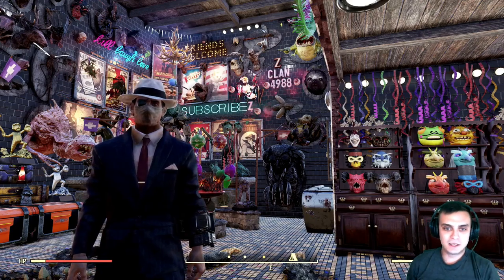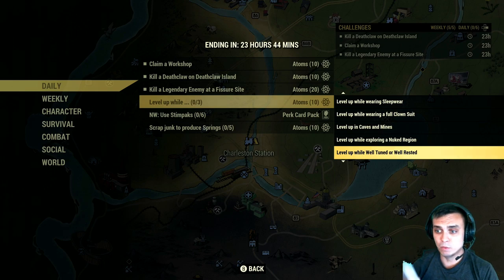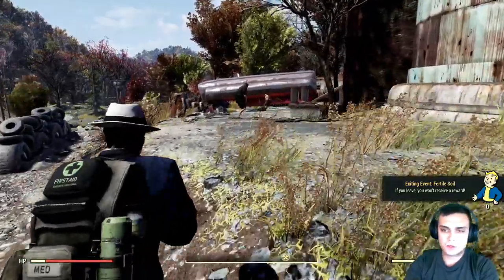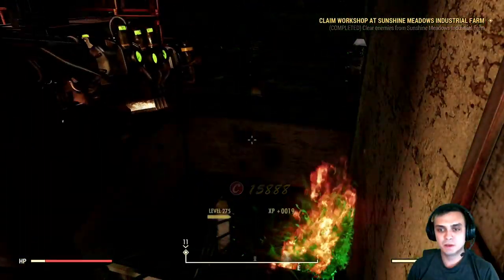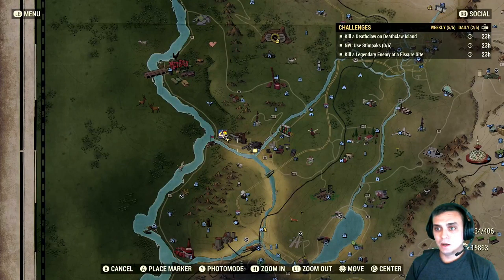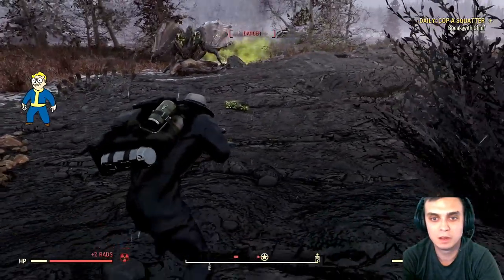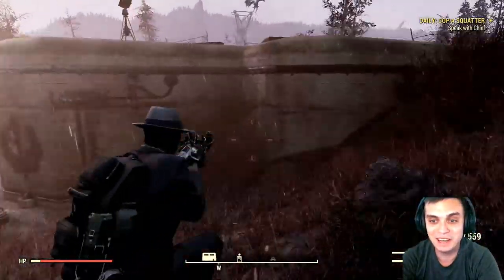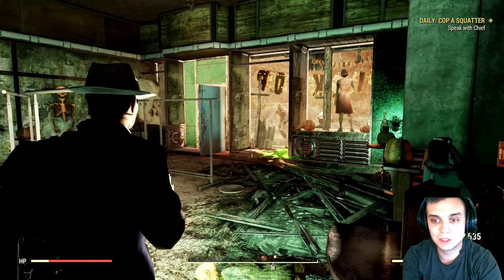Fallout 76 Daily Challenges | 15th June 2020 - We can earn 60 Atoms Today!